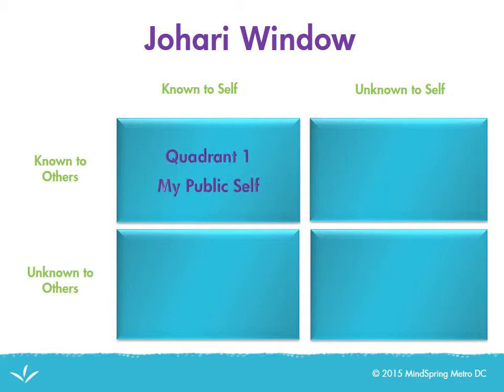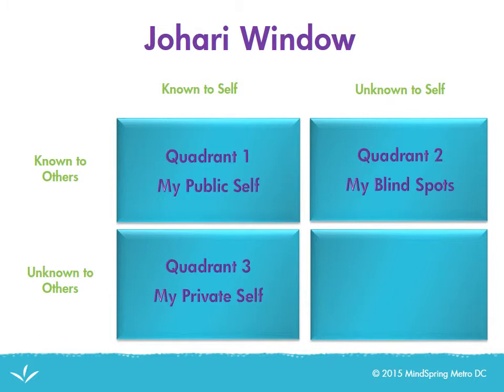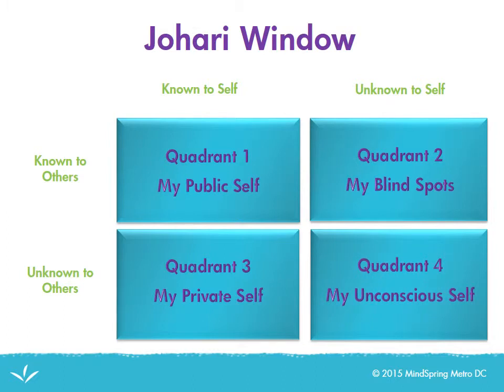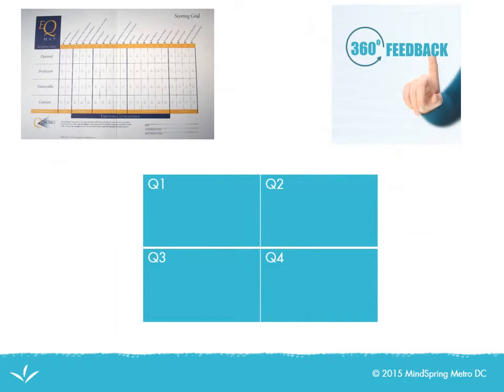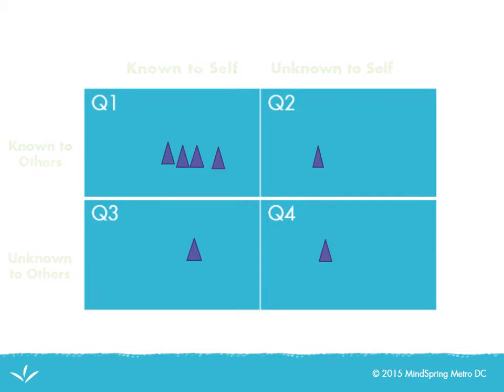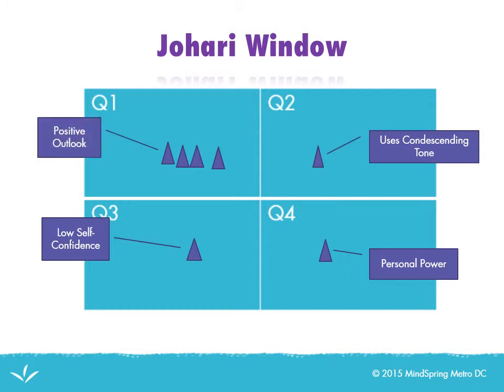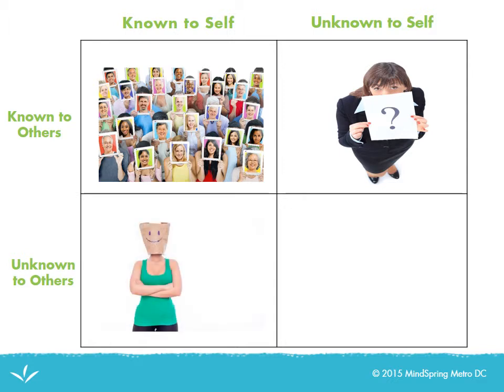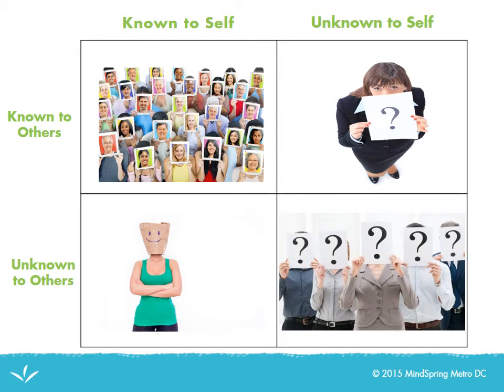A Johari Window with a View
How you can use the Johari Window for your personal development.